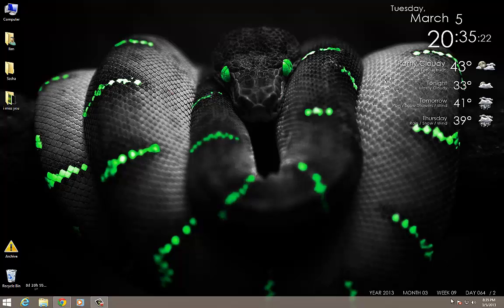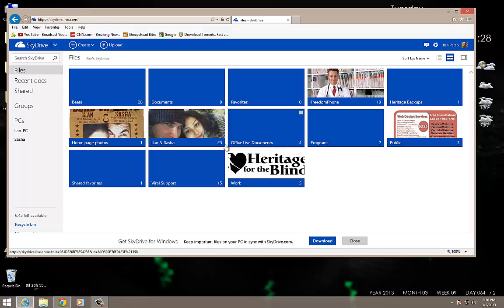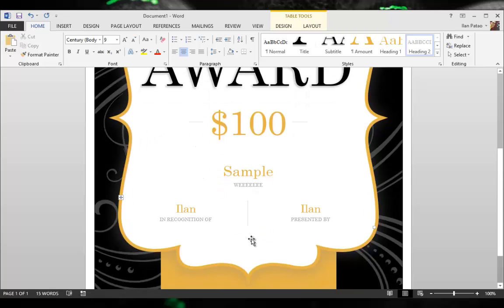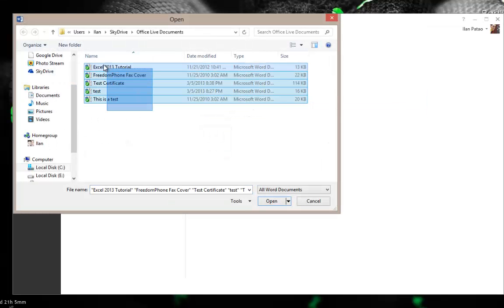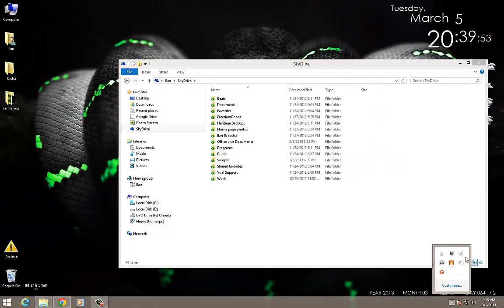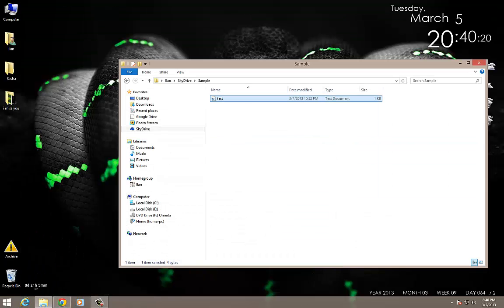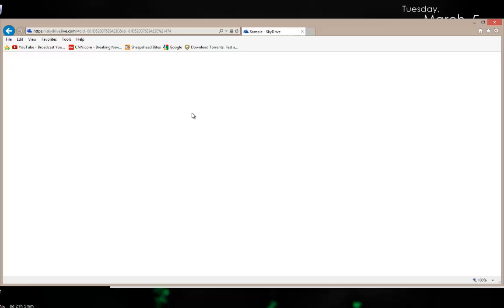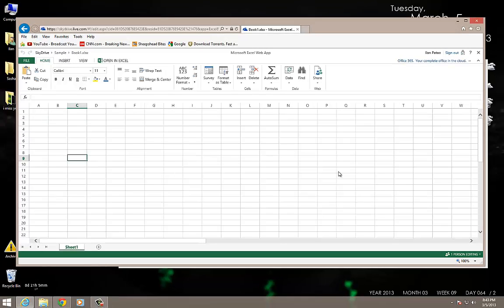Tutorial - Office 2013 and SkyDrive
Tutorial focusing on SkyDrive and Microsoft Office 2013 integration, example and use. SkyDrive is Office's Cloud system; it is truly amazing!